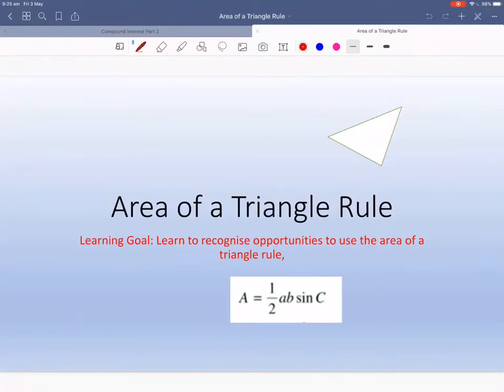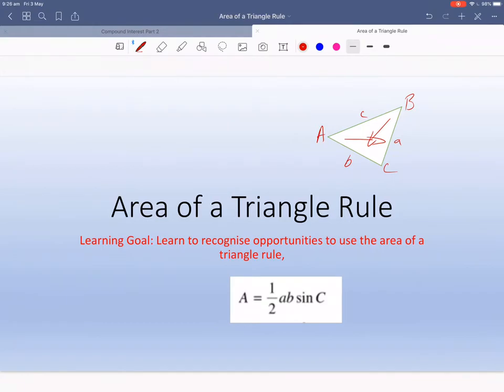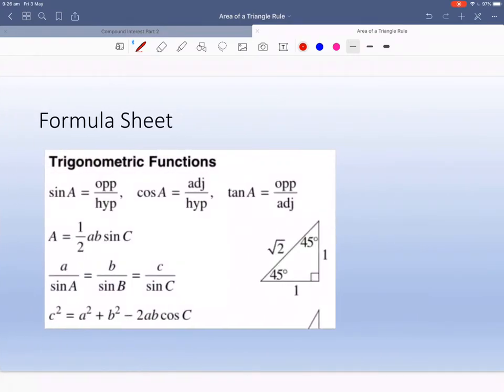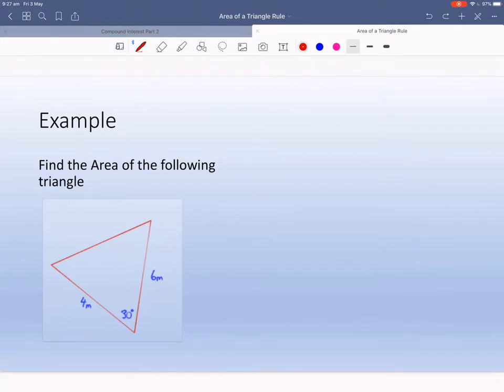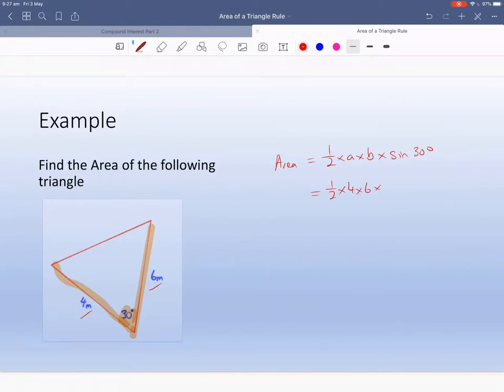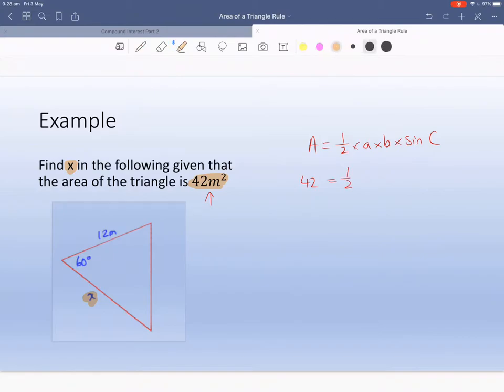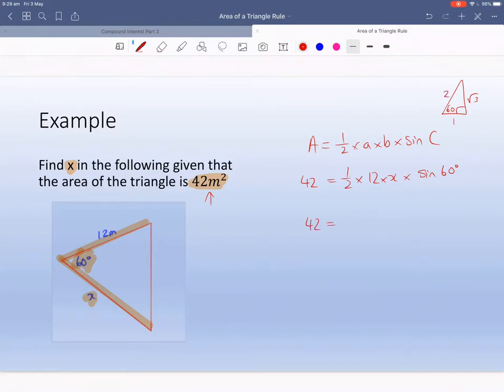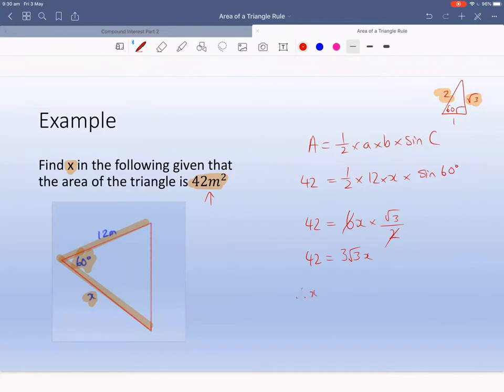Area of a Triangle Rule